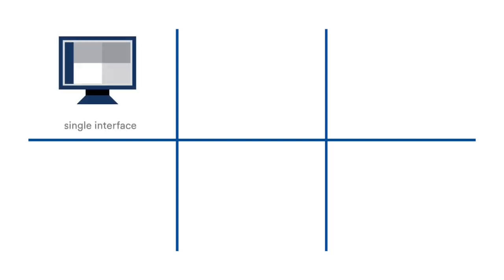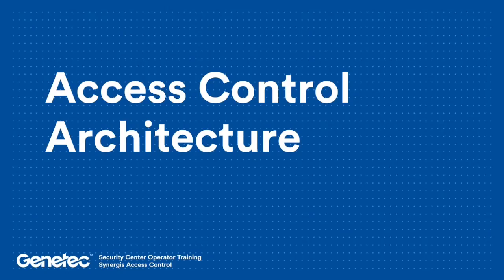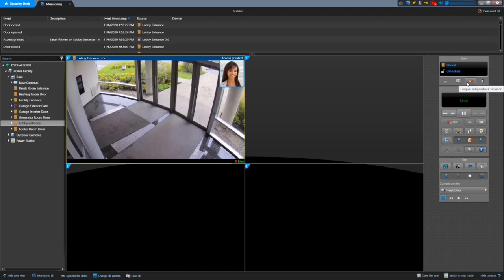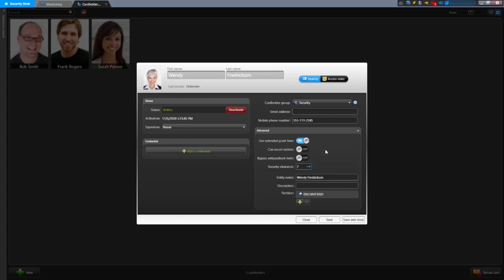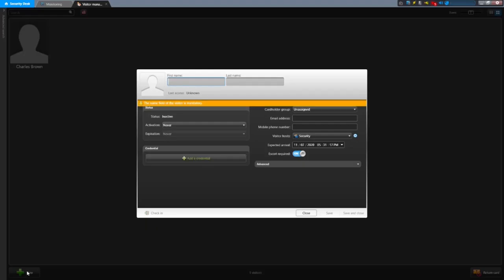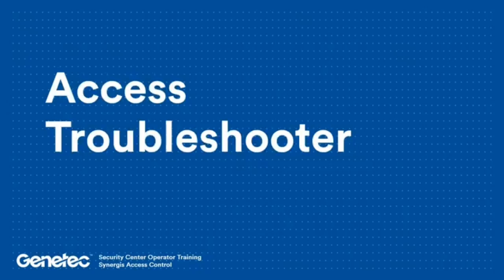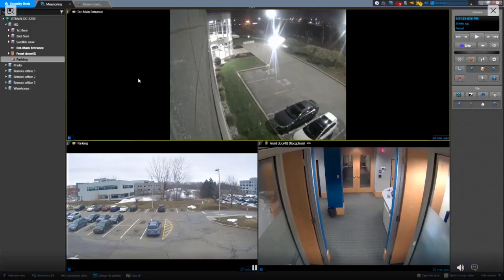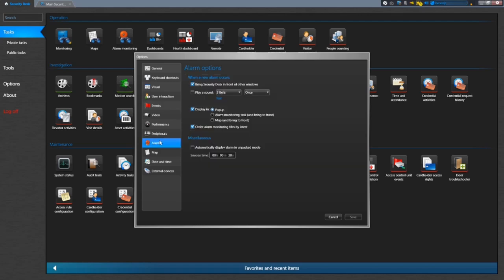CURSO OPERADOR CONTROL DE ACCESOS